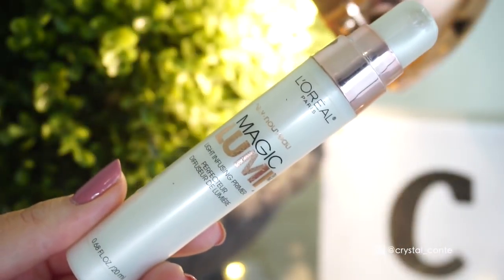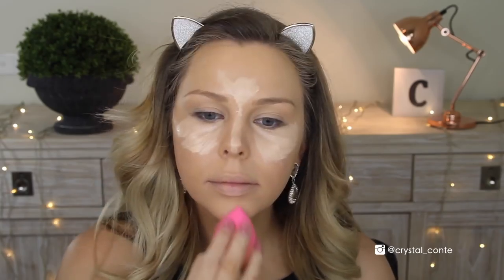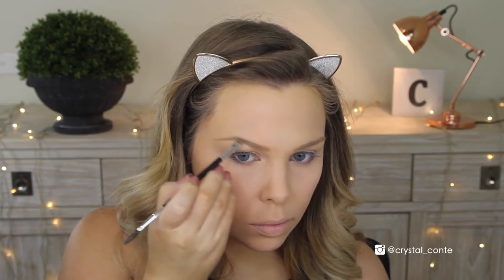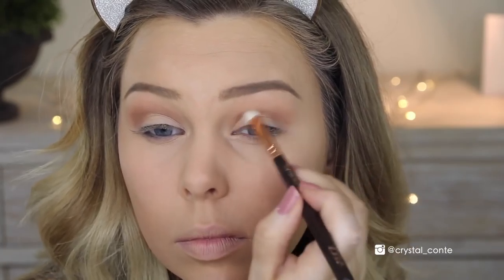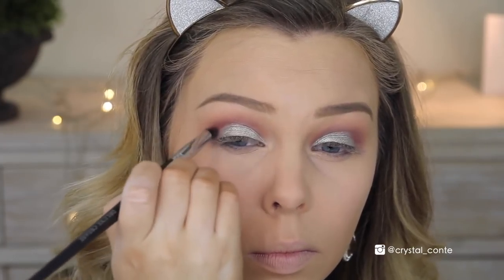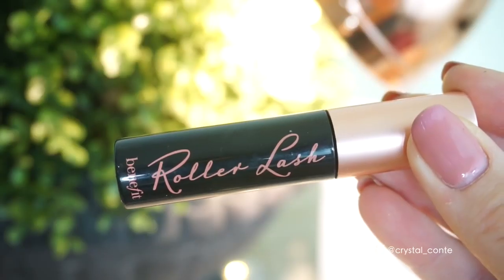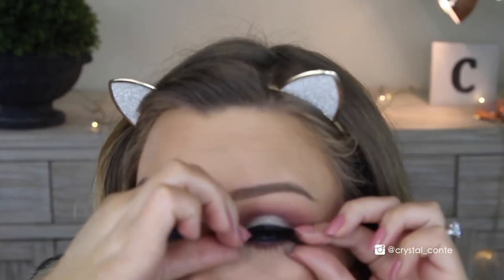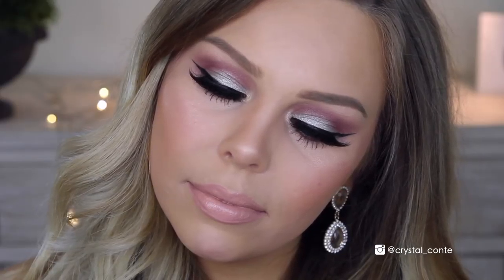Clubbing Makeup GRWM Crystal Conte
Today's video is a "clubbing style" Get Ready With Me. As I said, it was actually for a friend's 30th AND it was also the day that i hit 100K Subscribers so I wanted to do something a bit special!

Products used
L’Oreal Magic Lumi Primer
Designer Brands Longer Foundation in True Beige
It cosmetics eyesight in a Tube Neutral Medium
Bobbi Brown Corrector in Light Bisque
Rimmel Loose Translucent Powder
L’Oreal True Match Powder in N4 Beige
Anastasia Beverly Hills Dipbrow in Taupe
MAC Soft Ochre Paint Pot
Makeup Geek Shadows in
Model’s Prefer Black Waterproof Eyeliner
L’OIreal Blackbuster Liquid Liner
Makeup Forever Bronzer 35i
Milani Baked Blush Dolce Pink
Becca Pressed Shimmering Skin Perfector in Opal
Esqido Lashes in Voila
Models Prefer Lip Liner in Always Nude
MAC Creme De Nude Lipstick
L’Oreal Lipgloss in Protest Queen